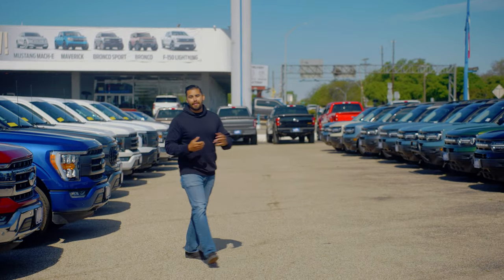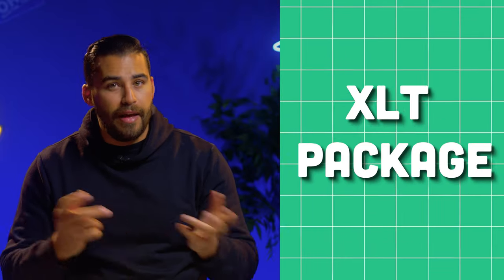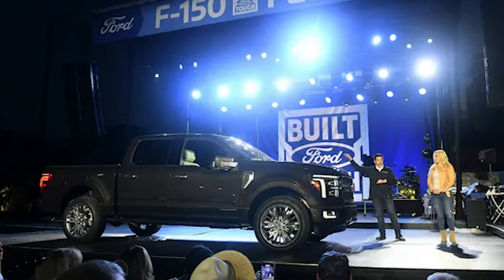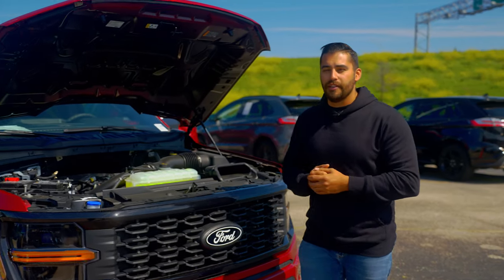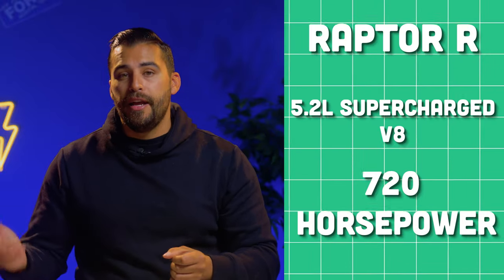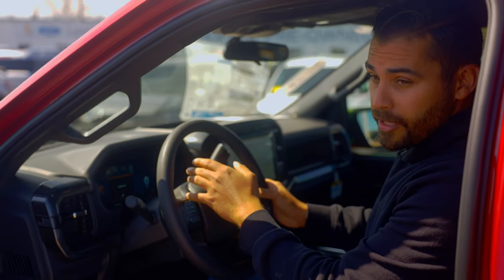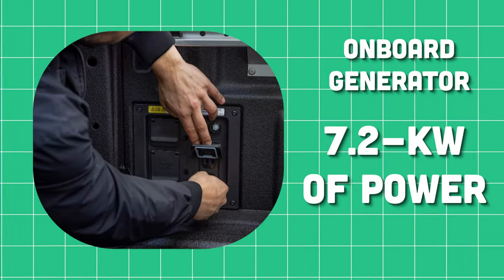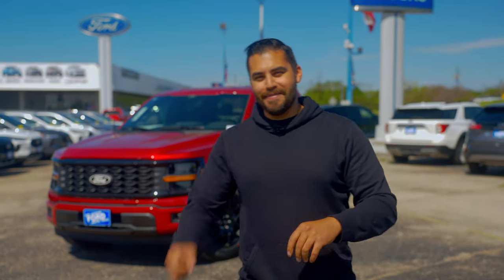Is The 2024 F-150 The BEST F-150 yet? Whats New? Exclusive First Look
🚗 Dive into the future of trucking with our exclusive first look at the all-new 2024 Ford F-150! This video gives you a comprehensive review of the latest iteration of America's favorite 2024 F150 truck, showcasing its groundbreaking features, enhanced performance capabilities, and sleek design. From a detailed exploration of its cutting-edge technology to a thrilling test drive, we cover everything you need to know about the 2024 F-150. Whether you're a die-hard Ford fan or just love cutting-edge automotive technology, this video is your ultimate guide to the 2024 Ford F-150.

🔍 What's Inside:
- Exclusive First Look: Get up close and personal with the 2024 Ford F-150, exploring every angle inside and out.
- Performance Tested: See how the new F-150 performs on the road with our comprehensive test drive.
- Tech Features Unveiled: Discover the latest technology and safety features that set the 2024 F-150 apart.

📝 Engage With Us: Have questions or opinions about the 2024 Ford F-150? We love to hear from our viewers and aim to create a community of car enthusiasts.

🚀 Boost Your Automotive Knowledge Stay ahead of the curve in the automotive world by tuning into our channel. From the latest car releases to top-performing trucks, we bring you insightful reviews and comparisons to make you a more informed consumer.

Your support helps us bring more content like this to you!"